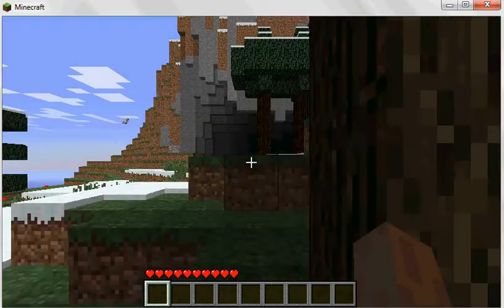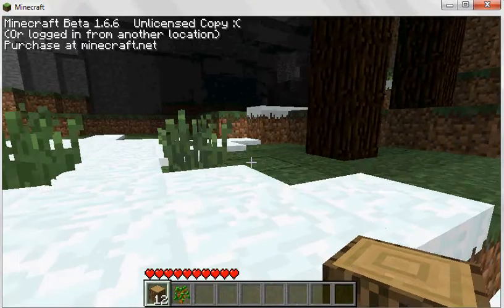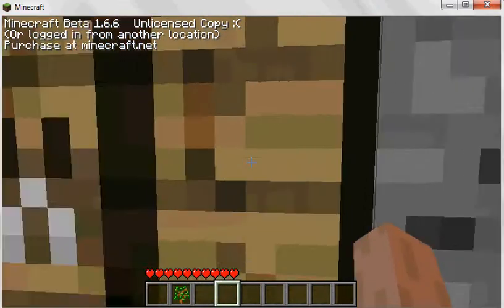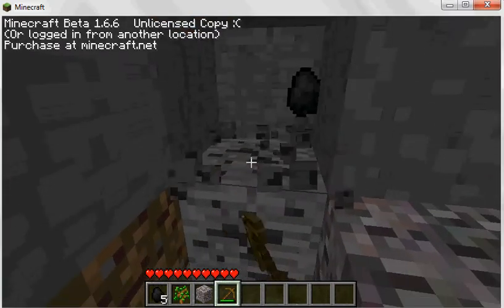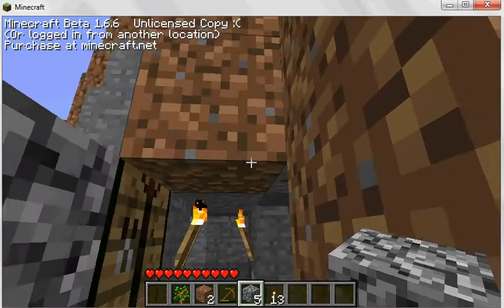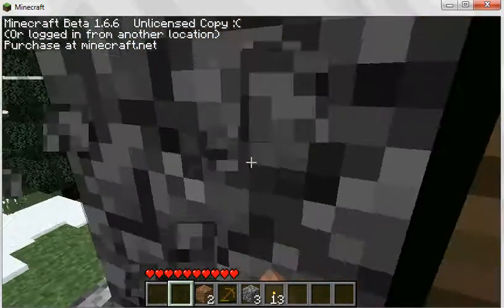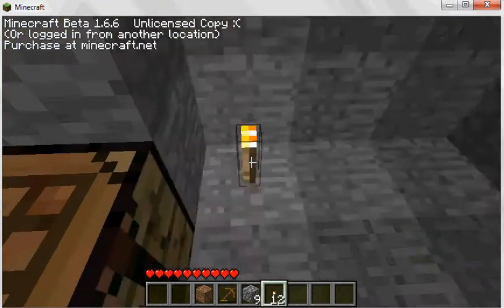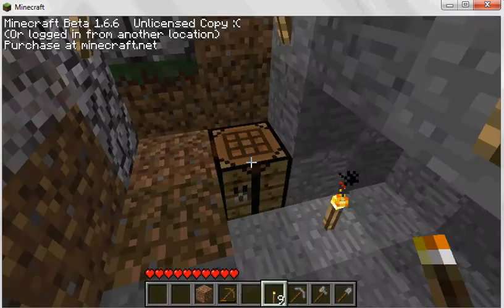94211 minecraft tutorial in minecraft, how to survive your first night II